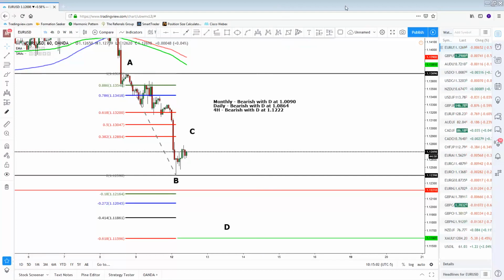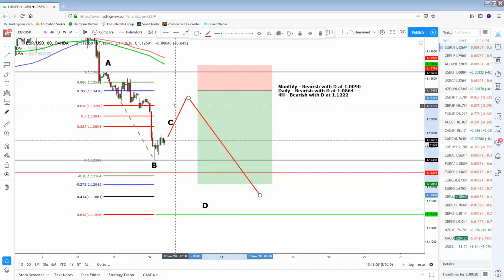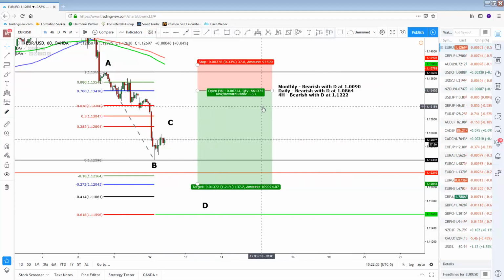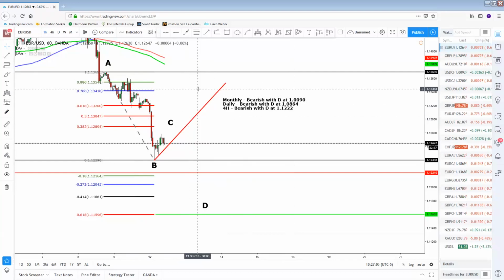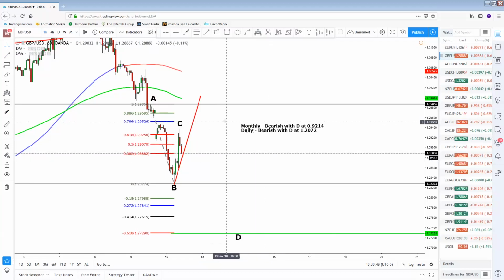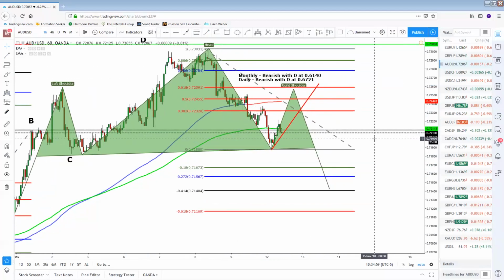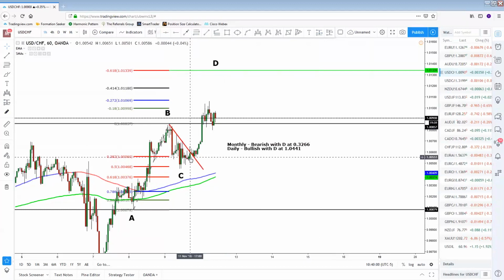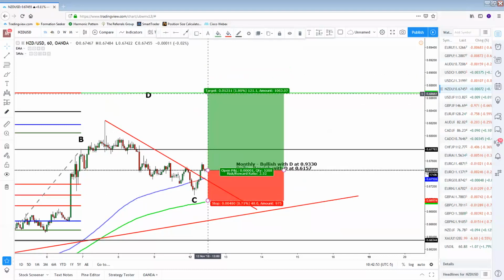AB Boundary update